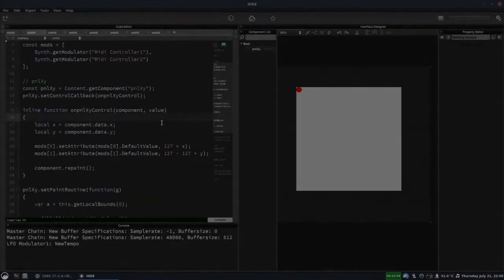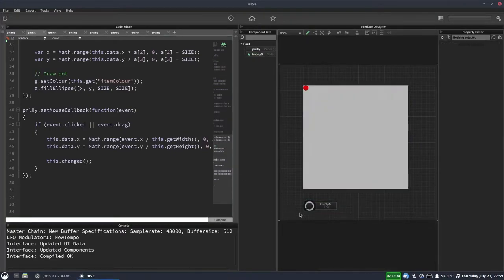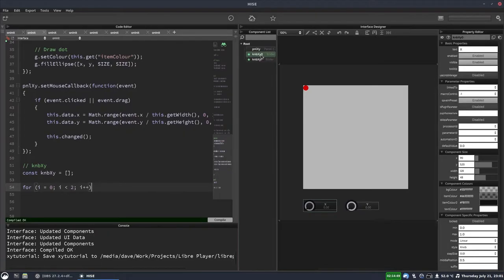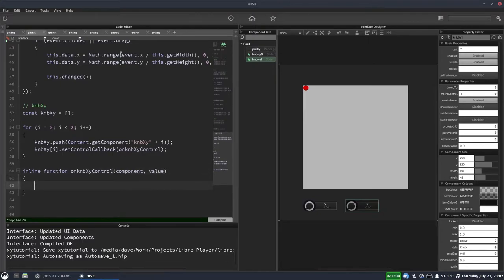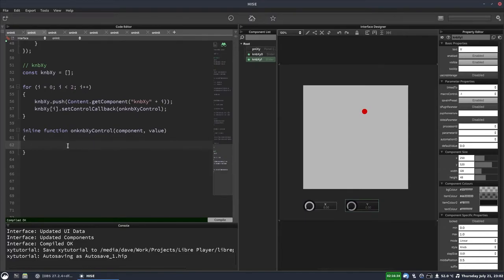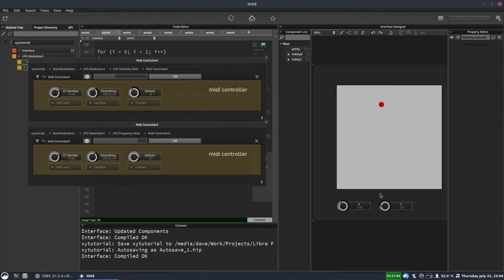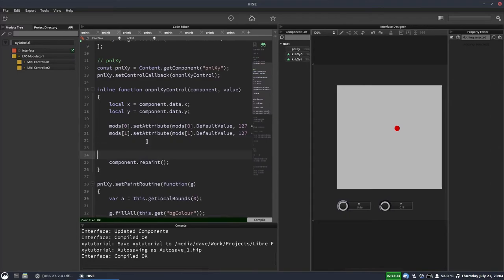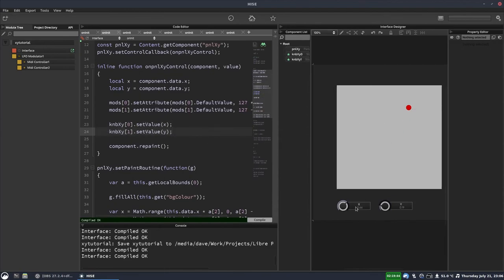Controlling an XY pad with sliders